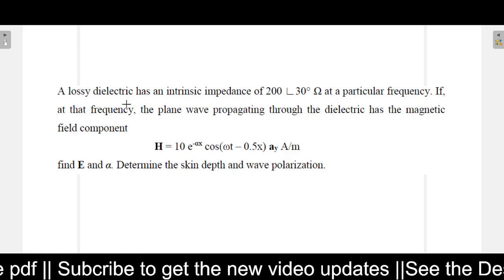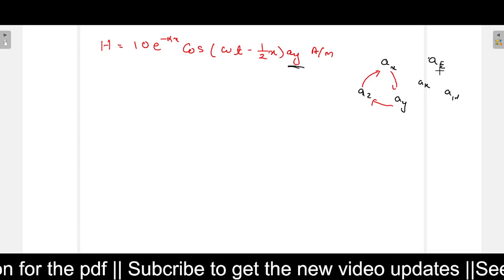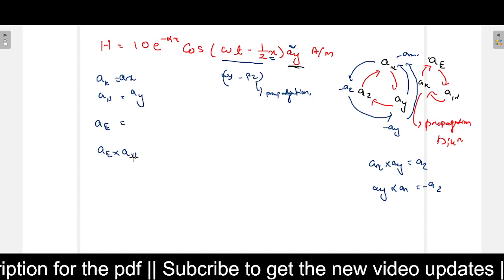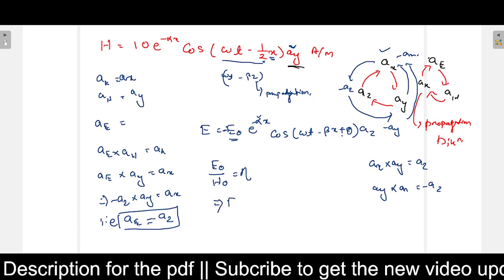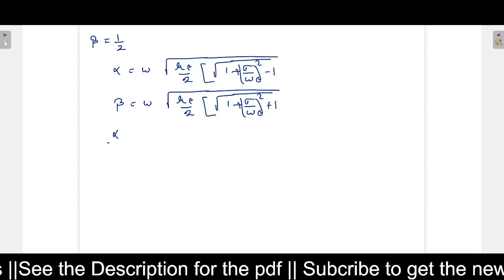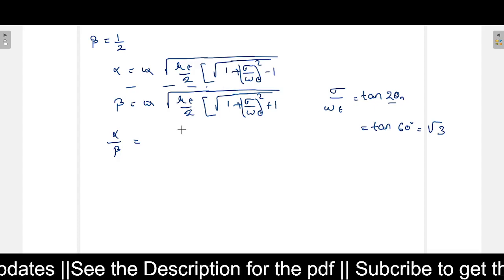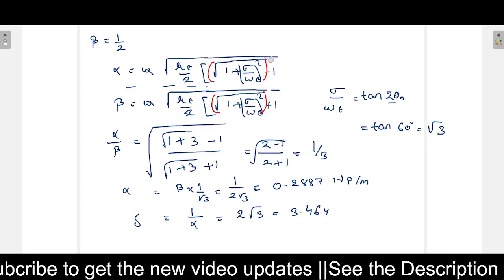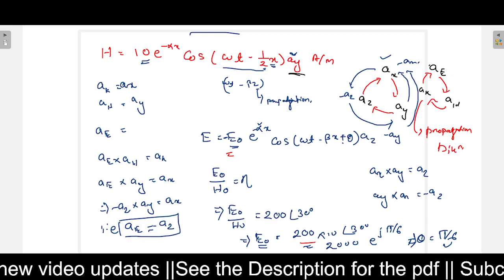Numerical Problems on Electromagnetic Wave Propagation part 2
In this video the following Problem is addressed
A lossy dielectric has an intrinsic impedance of 200 ∟30° Ω at a particular frequency. If, at that frequency, the plane wave propagating through the dielectric has the magnetic field component
H = 10 e-αx cos(ωt – 0.5x) ay A/m
find E and α. Determine the skin depth and wave polarization.

See the other problems from electromagnetic wave propagation